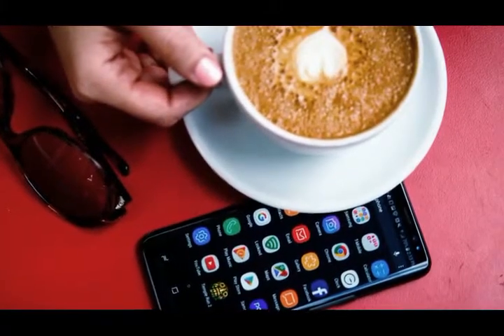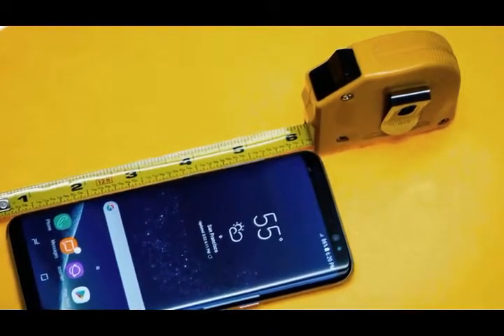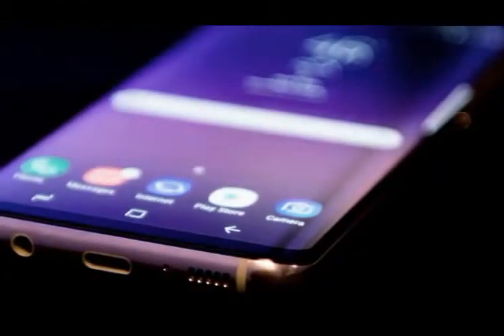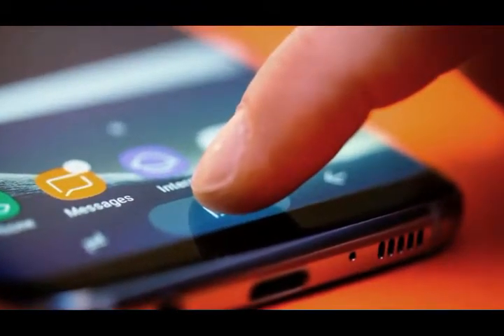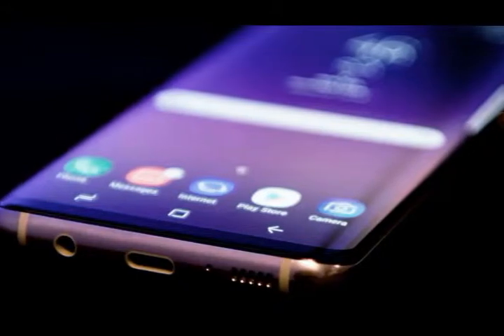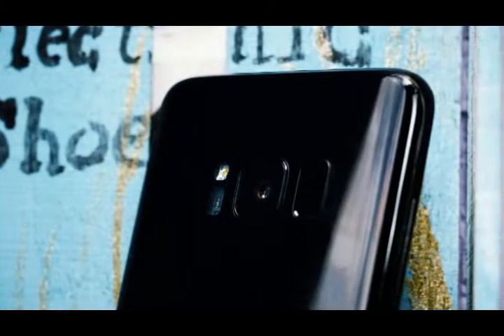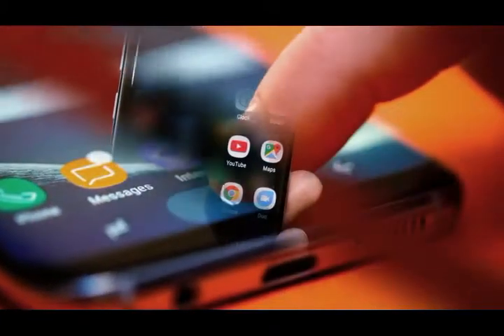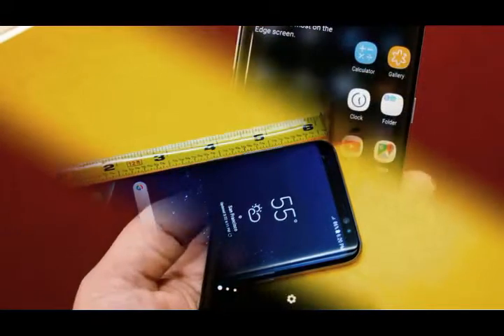Update Review | Samsung Galaxy 8 is Pretty Phone !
| Dubstechnology Present

The Samsung Galaxy S8 is without a doubt the most beautiful, polished phone I've ever held. These words were true when I first reviewed it in April, and are still true a month on. I do have

some additional insights since then -- scroll down a bit for those.

OK, so the S8 is pretty. But it's also the most important Samsung phone right now, at least until the Galaxy Note 8 comes along. It's been helping restore buyers' confidence after the double

Note 7 battery disaster (the S8's apparently selling like hotcakes), and it's a chance to cement the Samsung name as the top Android brand against upcoming rivals: the pure Android

Google "Pixel 2," squeezable HTC U11 and cut-price OnePlus 5. It helps that soon, you'll be able to use the Galaxy S8 in Google's Daydream headset.

Let's click now. You all the best !